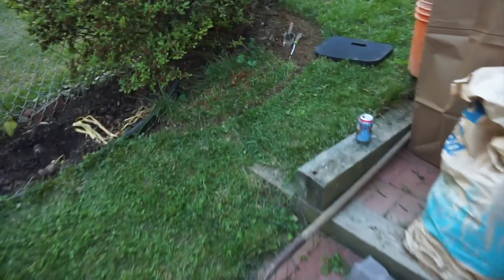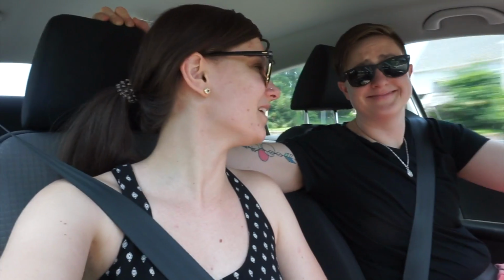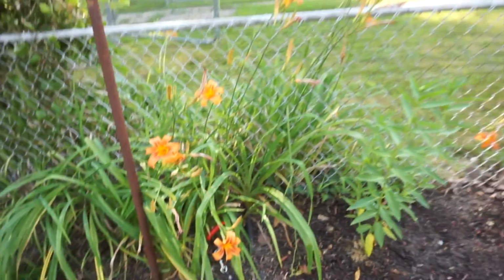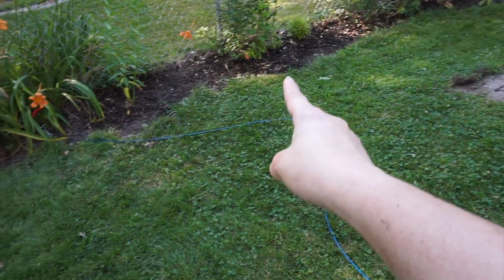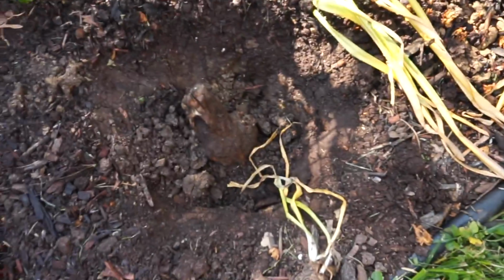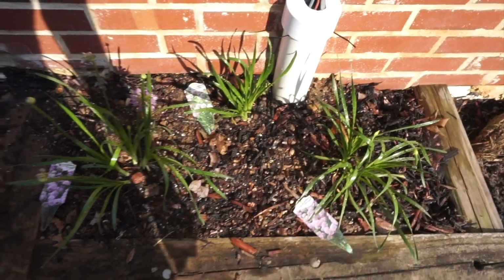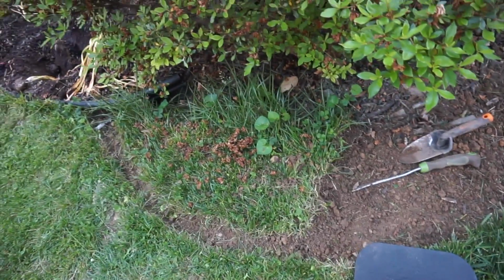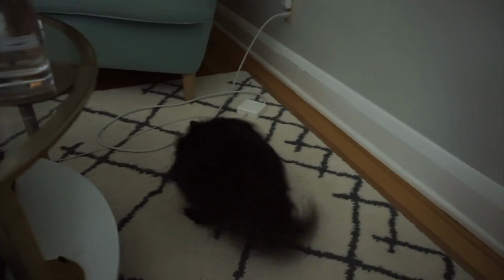Brunch, Beers & Garden Beds • Happy Father's Day • Jun. 17, 2018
Brunch, Beers & Garden Beds • Happy Father's Day

We had a great Father's Day, and I hope you all did as well!

Vlogging camera

Featured links

Send some mail, I’d love to hear from you!!

Music